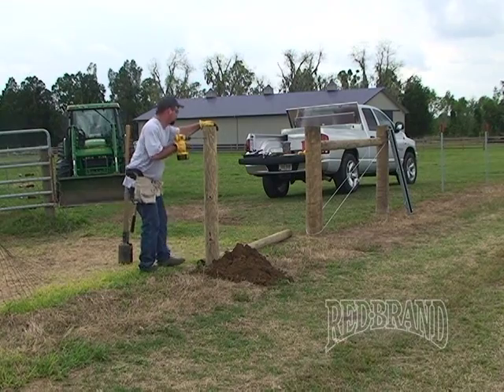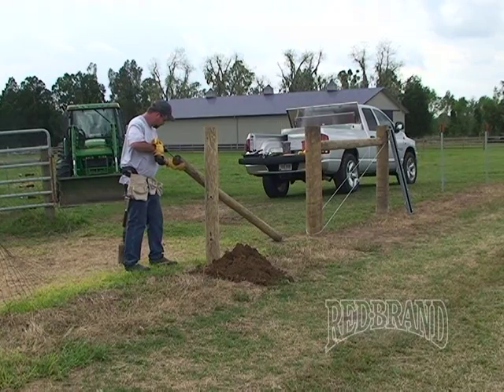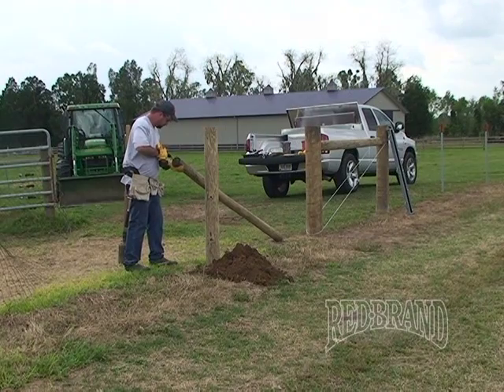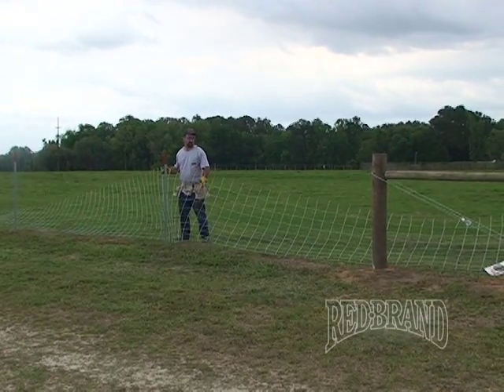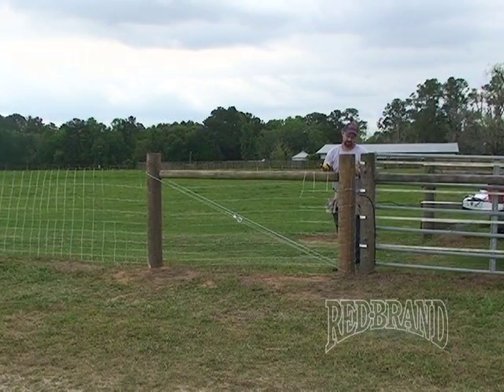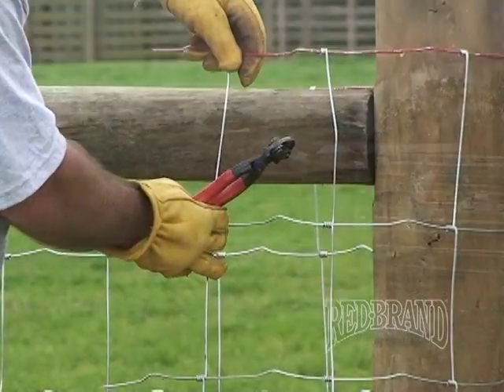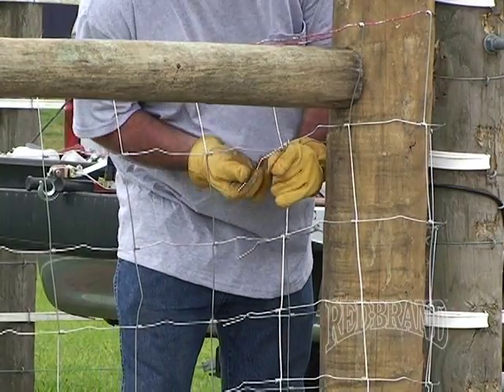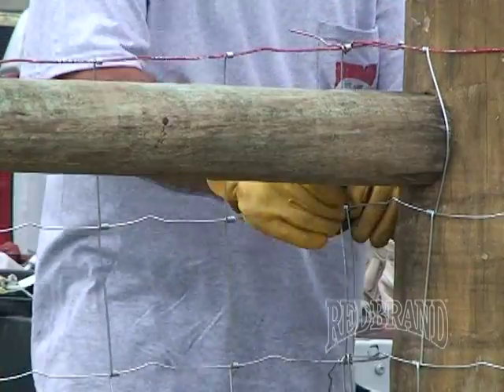Field Fence Installation Part 1 of 2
Expert advice on Field Fence Installation Part 1